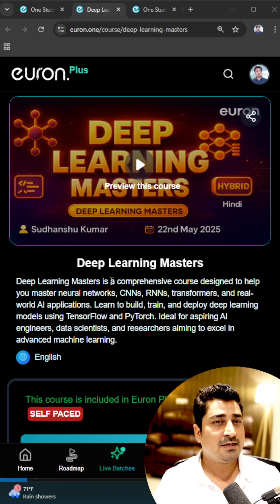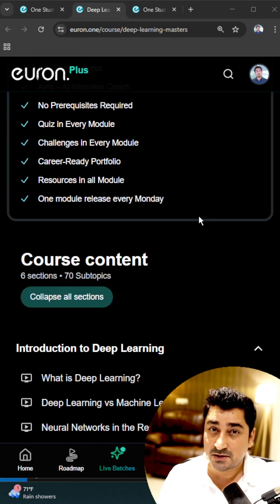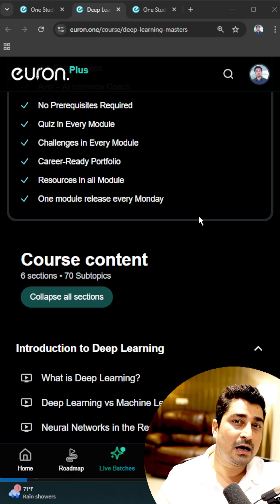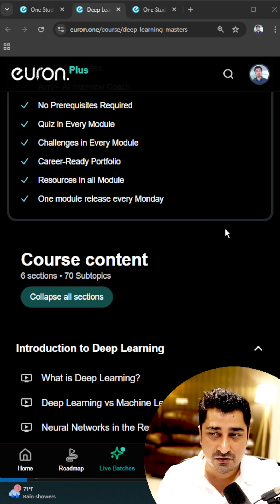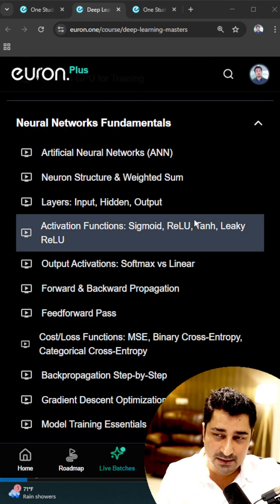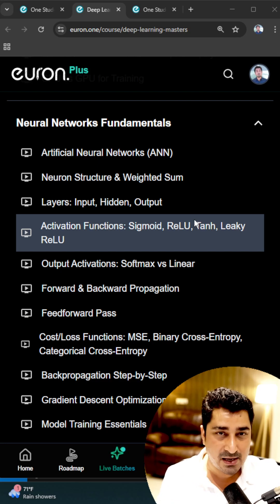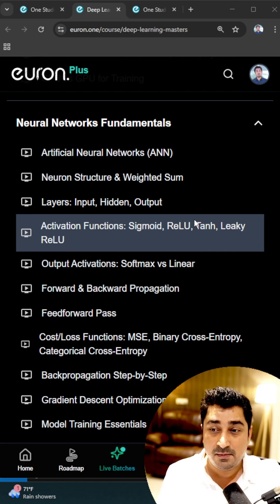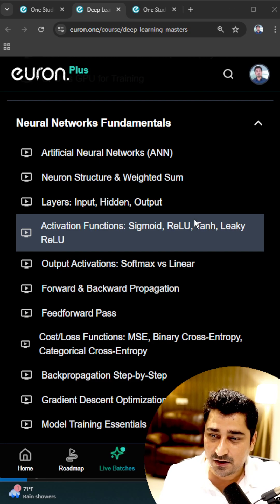Complete Deep Learning Out Now!